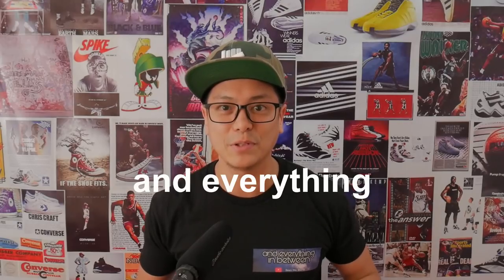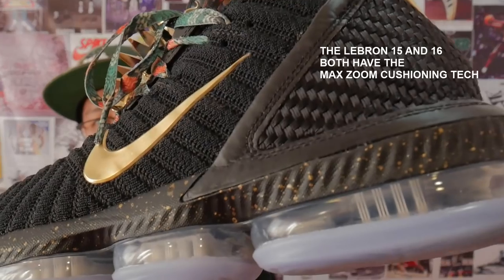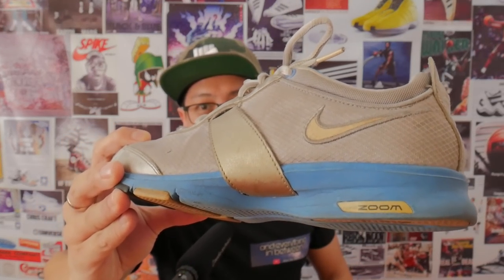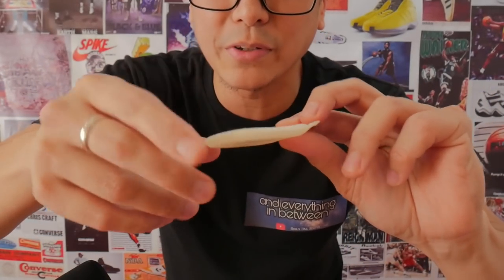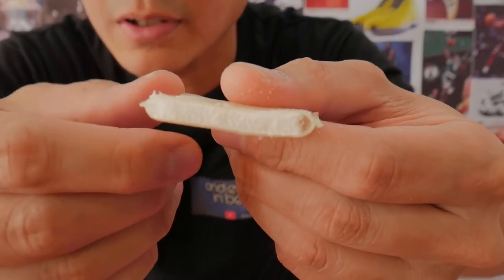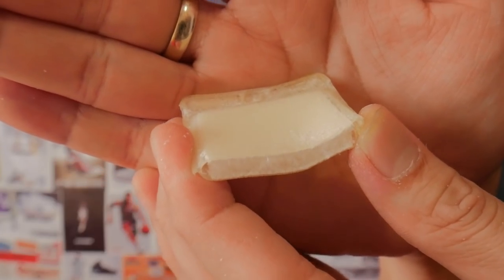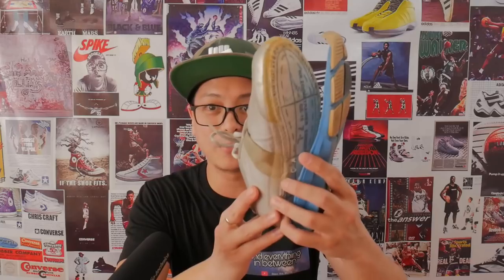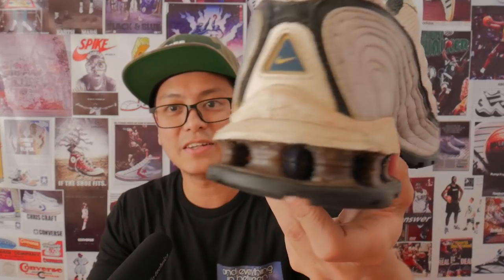Nike ZOOM Technology and Ripping a Shoe With Bare Hands!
Nike Zoom Air is one of the great sneaker cushioning technologies of our time. Lightweight, durable, versatile. Allow me to show you what it looks like on the inside of a Nike running sneaker. We also cut it in half to see what's inside the Zoom bag.

Go check  my IG for information.